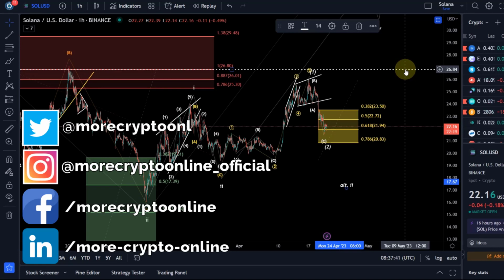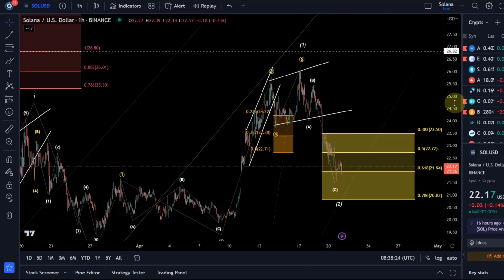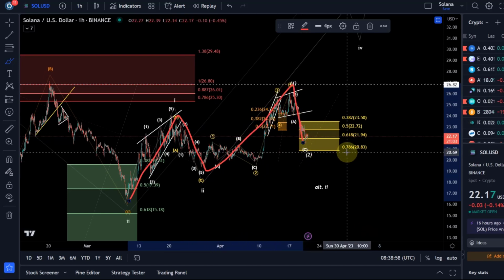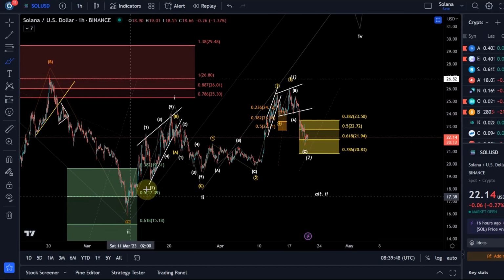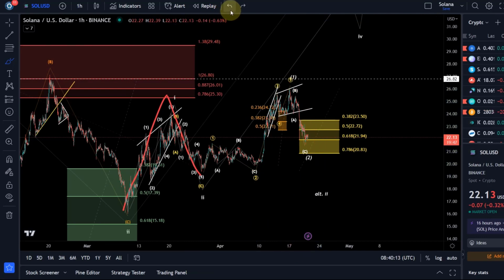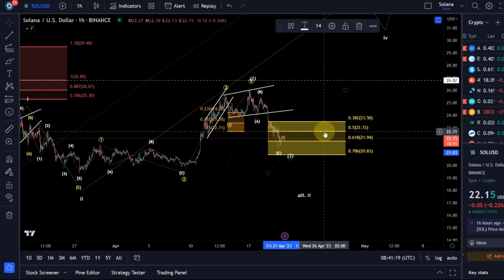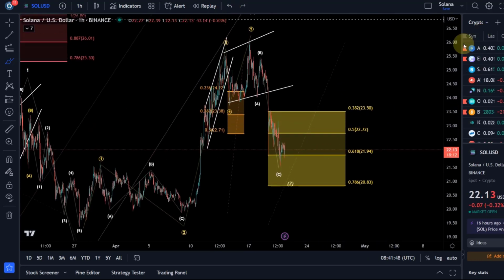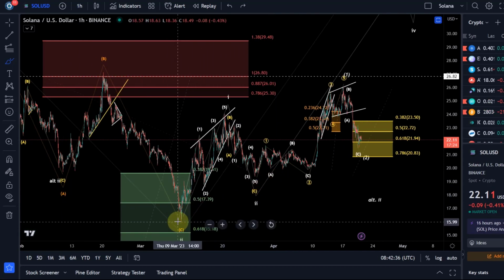Solana Price News Today - Elliott Wave Price Prediction & Technical Analysis, Price Update!